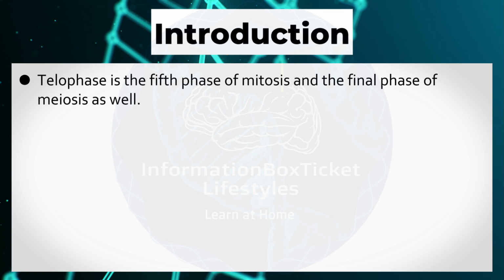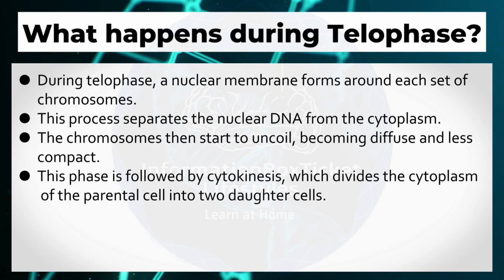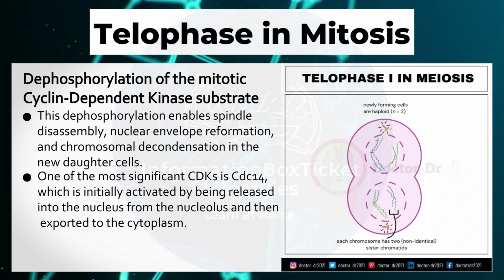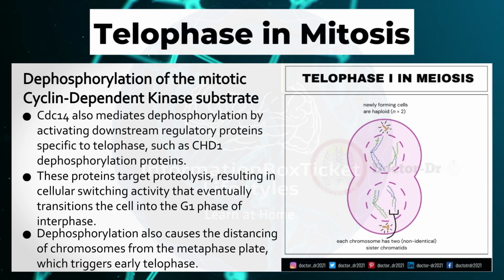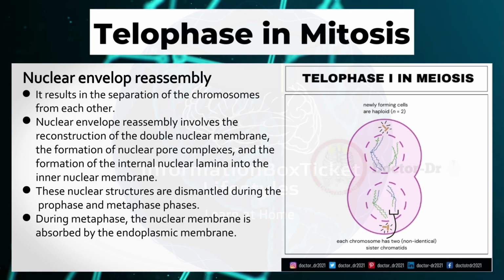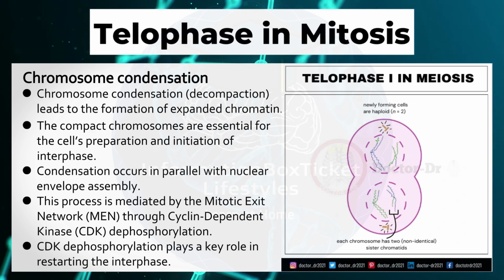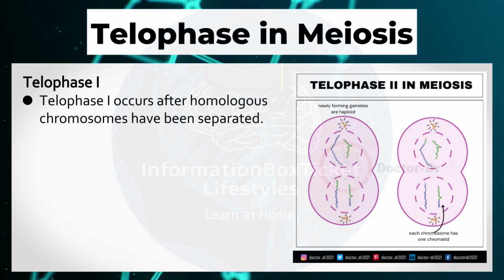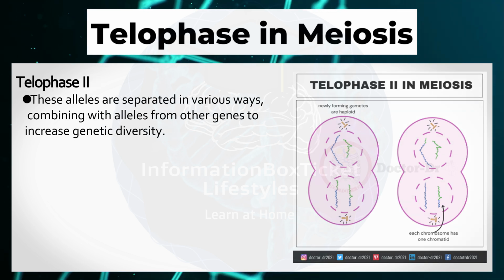Telophase in Mitosis & Meiosis Key Processes & Significance Mitosis vs Meiosis Explained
In this video, we explore the essential processes of Telophase in both Mitosis and Meiosis. From the formation of the nuclear membrane to chromosome condensation, we discuss the key steps involved in these critical phases of cell division. Learn about the significance of telophase in the overall cell cycle and how it contributes to the formation of daughter cells.

Timestamps:
0:38 - Introduction to Telophase in Mitosis & Meiosis
1:33 - What Happens During Telophase?
2:07 - Telophase in Mitosis
7:18 - Telophase in Mitosis: Summary
8:30 - Telophase in Meiosis: